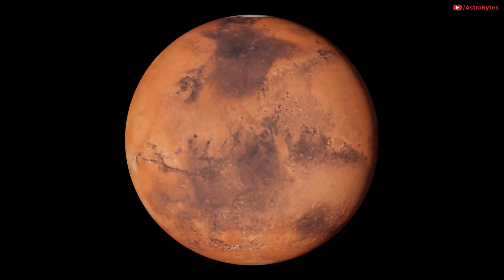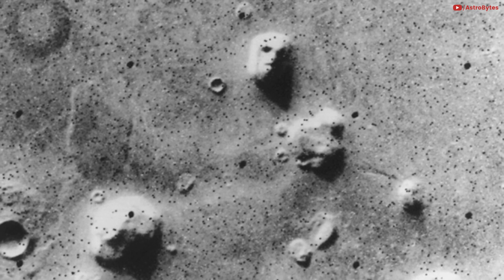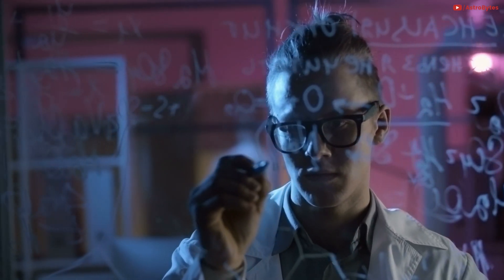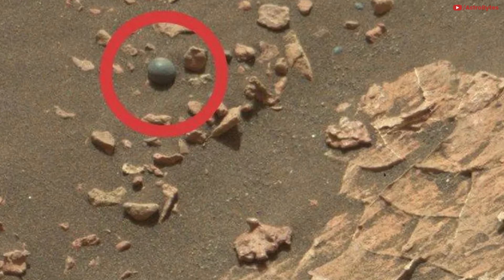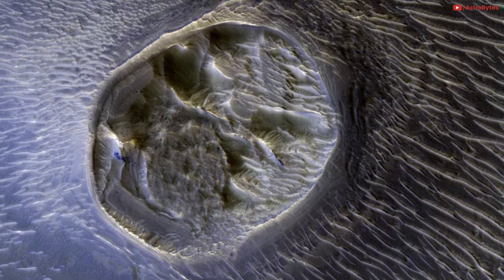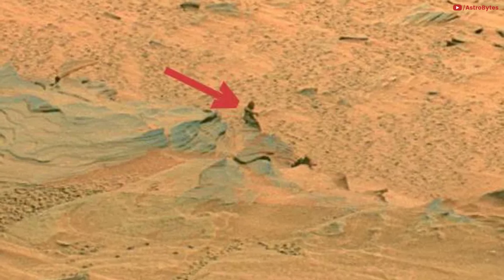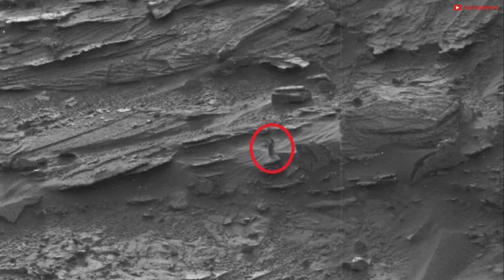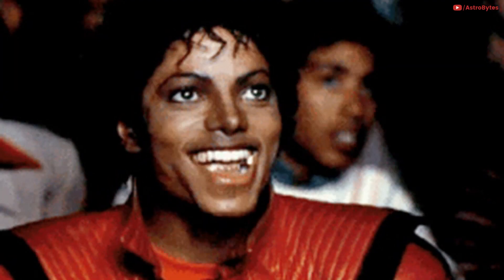15 Mysterious Photos From Mars That Can't Be Explained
We tend to think of Mars as similar to Earth, and in many ways that is true. It's relatively small and rocky. It has an atmosphere and recognizable geological features. We can identify the composition of its rocks, study its weather patterns, and detect earthquakes.

NASA's Mars Curiosity rover has been exploring the surface of Mars since 2012, sending thousands of pictures to earth. Many people believe these photos hold clues and evidence that the Red Planet was once populated by aliens. Here are some of the weirdest objects seen on Mars.

The iconic Face statue on Mars.
Humans love a good space story. That's why it's so much fun to speculate about unusual objects seen in images of Mars. Our imaginations turn rock formations into faces and cosmic rays into alien communications. A recent image from the Mars Curiosity rover generated plenty of online speculation about what looks like a crab-shaped object tucked into a dark cranny. Is it an alien crab monster? Not likely. It's probably just a weird rock formation.

A deeper look at the face.
NASA wasn't going to let the face on Mars go without an explanation. The Mars Global Surveyor cleared things up for good in 2001 by taking a fresh image of the face. The newer, sharper, higher-resolution picture shows a much blobbier, less stark formation. In short, it's just a mesa and not an alien-carved religious site.

Rock looking like Cannonball.
In December 2017, A popular blog for UFO enthusiasts posted a close-up look at this spherical object spotted by NASA's Curiosity rover and suggested it was a cannonball leftover from a war on the red planet. NASA's rover team responded with a Twitter message pointing out how the concretion is less than a quarter-inch in size and is actually made up of calcium sulfate, sodium, and magnesium.

Female statue on Mars?
NASA's Spirit rover delivered an image in 2007 showing a view of craggy little rock formations across the surface of Mars. One dramatically shaded formation stood out in the form of what looked like a little walking humanoid (either that or Bigfoot).

Another woman on Mars.
There's more than one woman-shaped rock on Mars. This image from the Mars Curiosity rover excited alien theorists earlier in 2015. The small, shadowy object inside the red circle does look like a statue of a lady. All it takes is a strong imagination.

An ancient god's face.
On the left is a cropped view of an image from the Mars Opportunity rover. On the right is a god statue from the British Museum. Did you notice any little similarity? So did some UFO fans, who brought attention to the face-like rock found on the red planet.

Credit: NASA/ESA